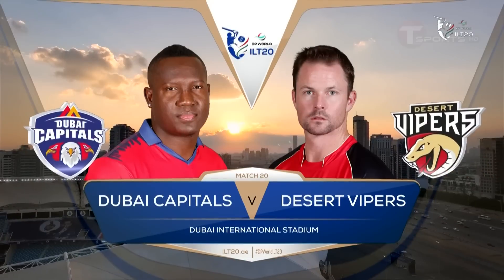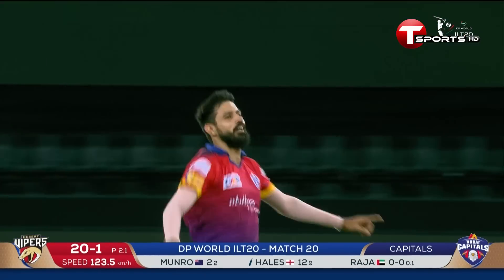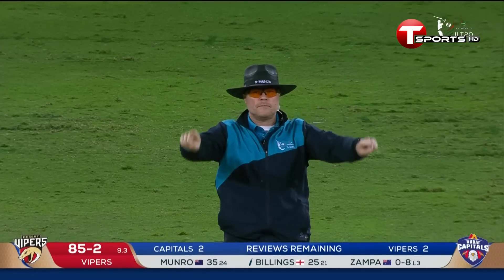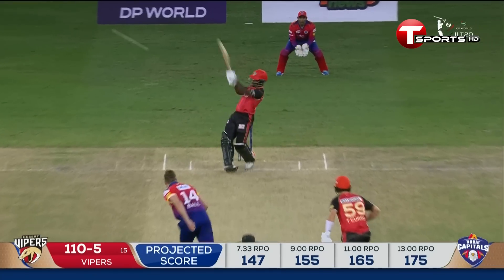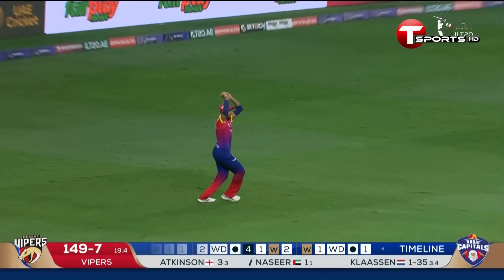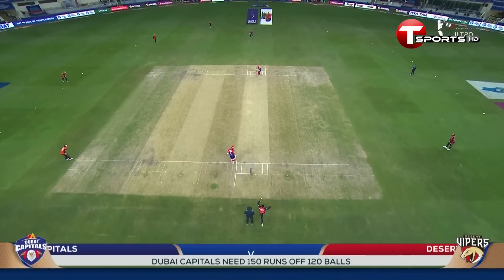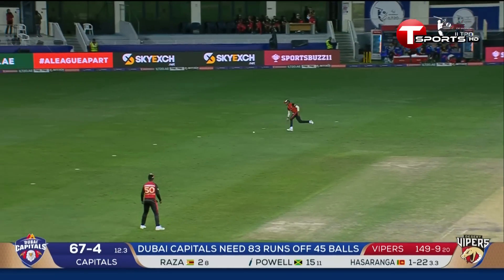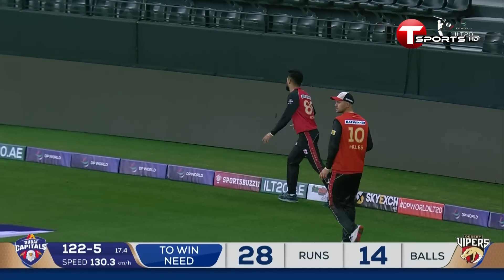Highlights | Dubai Capitals vs Desert Vipers | IL T20 | Cricket | T Sports